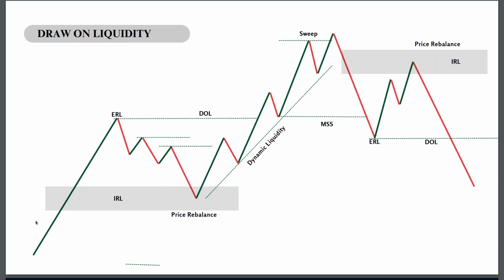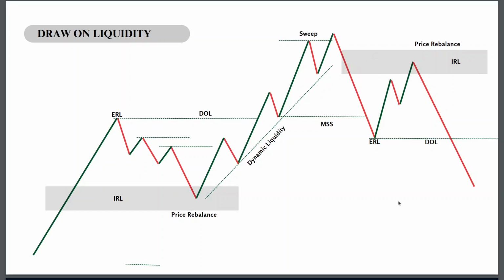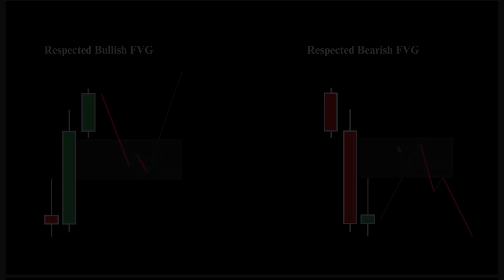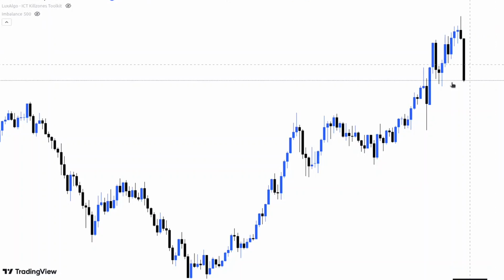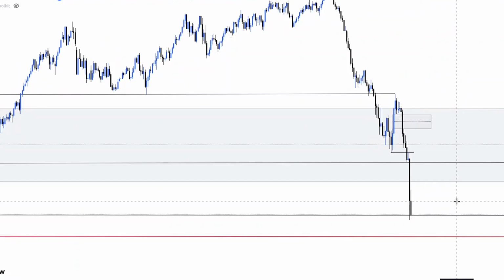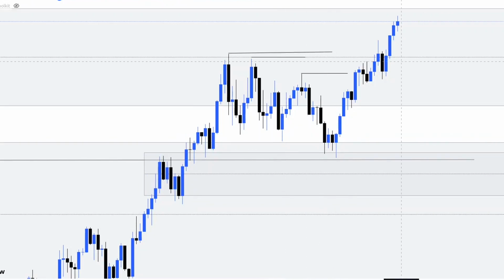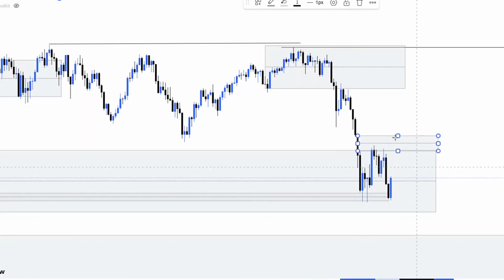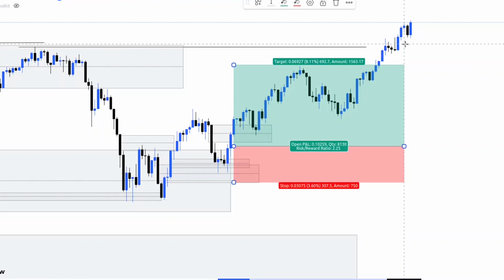Draw on Liquidity Decoded: How Respected & Disrespected FVGs Drive Market Flow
Unlock the hidden mechanics behind market trends in this comprehensive breakdown of Draw on Liquidity (DOL) and its relationship with Fair Value Gaps (FVGs). This video dives deep into how institutional players exploit liquidity to drive price movements and how traders can leverage these insights for smarter decisions. Learn the difference between respected and disrespected FVGs, and how these concepts shape market flow. We'll also cover inverse FVGs, providing a robust framework for identifying high-probability entries with confidence.

What You’ll Learn in This Video:
✅ Draw on Liquidity Decoded: The fundamental force that drives market trends and price movements.
✅ Respected FVGs vs. Disrespected FVGs: Understand how to differentiate valid liquidity draws from potential traps.
✅ Identifying Valid Draw on Liquidity Zones: Learn to spot high-probability liquidity targets.
✅ Inverse FVGs as Entry Confirmation Tools: Enhance your trade entries by incorporating inverse FVG logic.
✅ Live Chart Examples: See real-world illustrations of these concepts to bridge theory and practice.

This is your chance to elevate your trading by mastering Draw on Liquidity, a core concept in liquidity-driven markets. With a focus on respected FVGs, disrespected FVGs, and inverse FVGs, this video will give you the tools to analyze markets with a smart money perspective.

Why You Should Watch:

Liquidity is the lifeblood of every price movement. By understanding how liquidity is drawn, respected, or disrespected, you'll uncover the strategies used by institutional traders and improve your own decision-making process. Whether you're aiming to avoid common retail traps or refine your edge, this video is a game-changer for your trading approach.